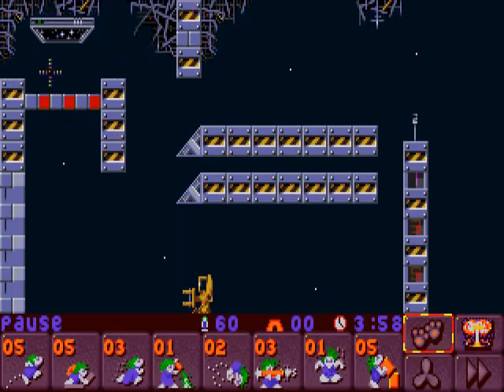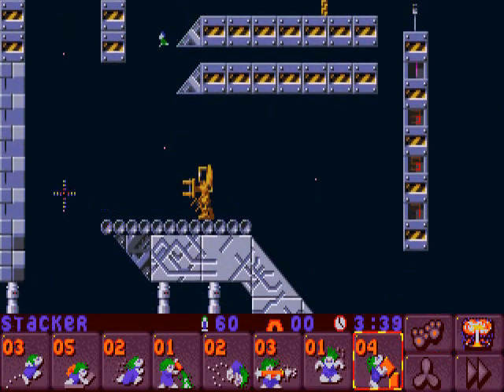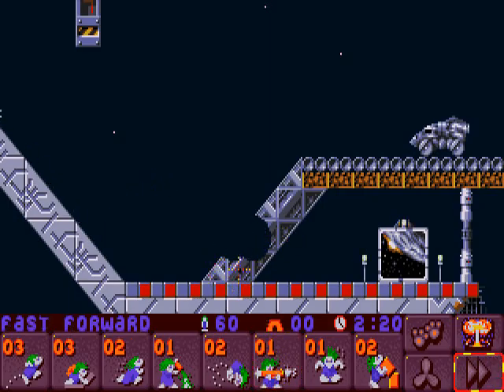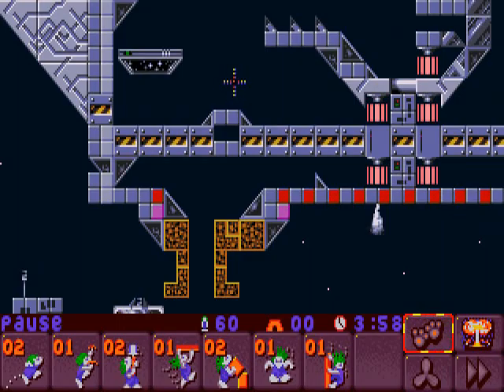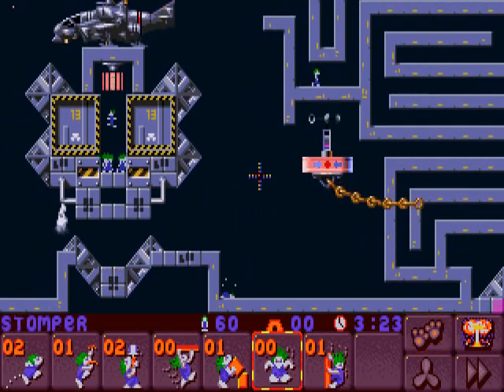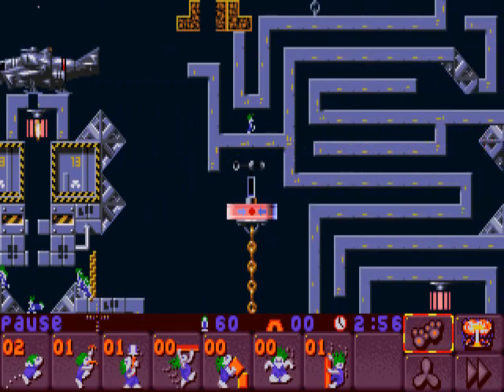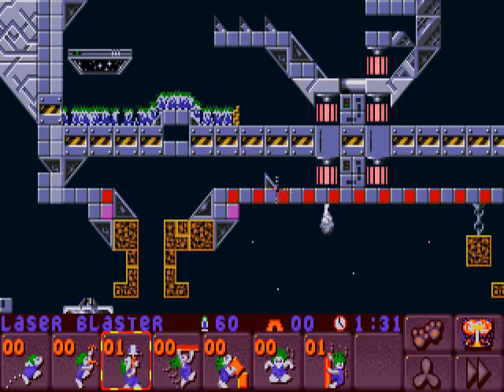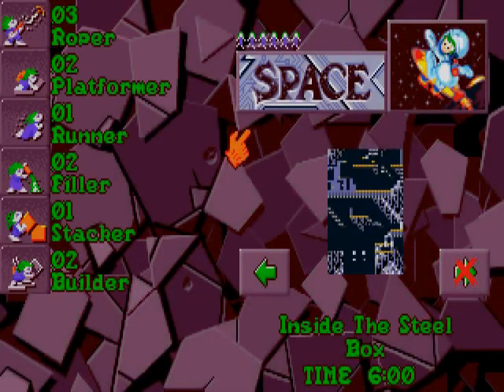Lemmings 2: The Tribes [PC] Part 44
Space tribe levels 7-8; not 7-9 as I accidentally state in the beginning. Level 7 is mostly a no-brainer but the other one does demand some planing and precision.